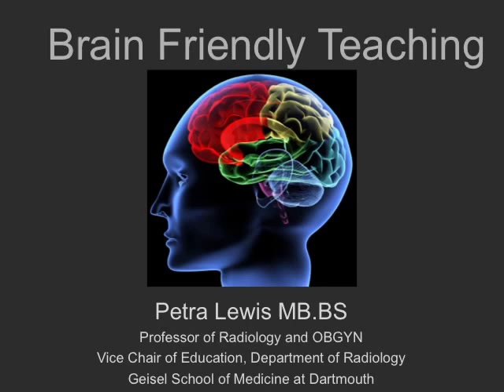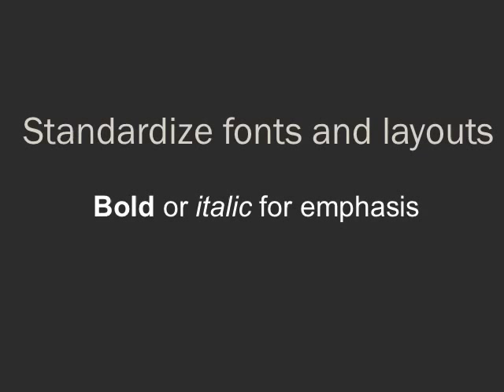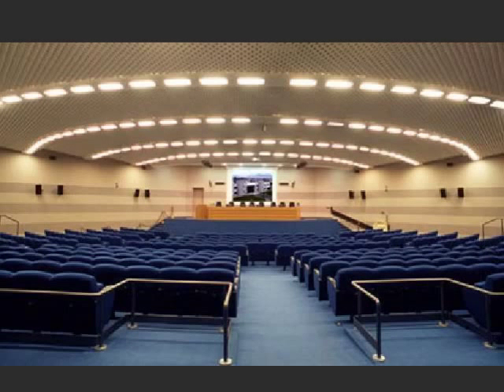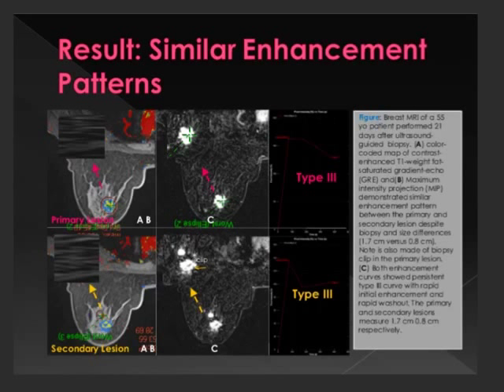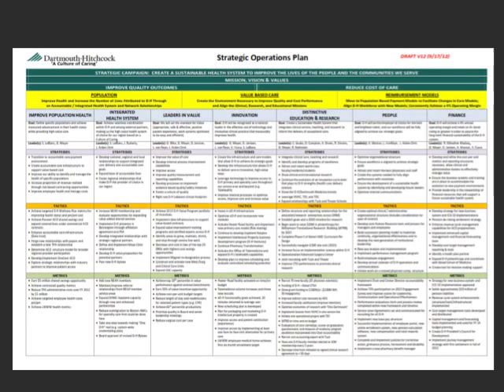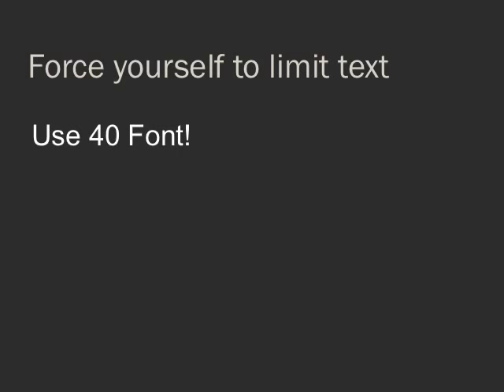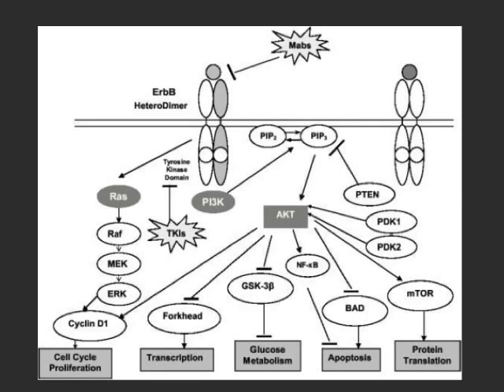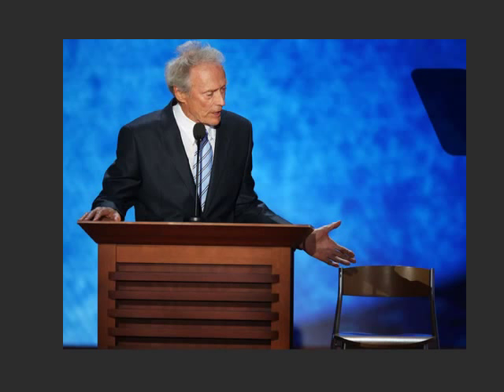Brain Friendly Teaching - step by step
Brain Friendly Teaching - how to improve your slides